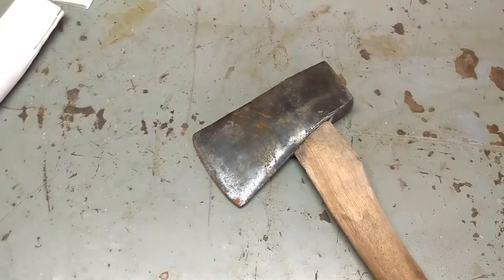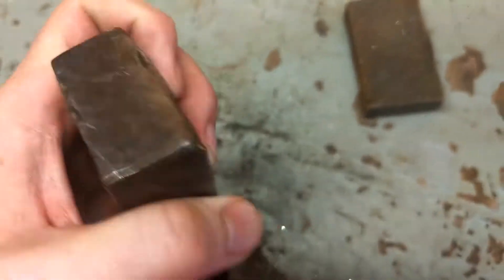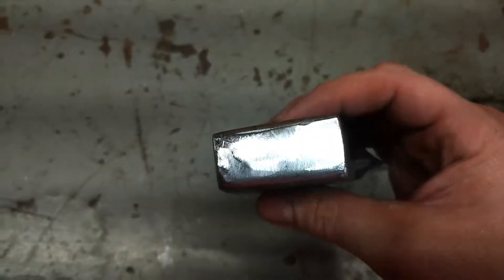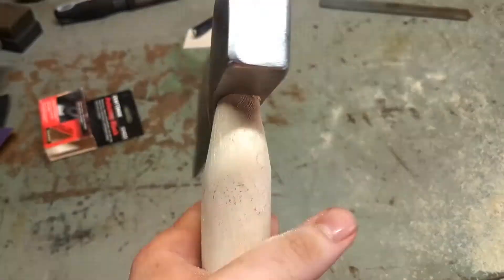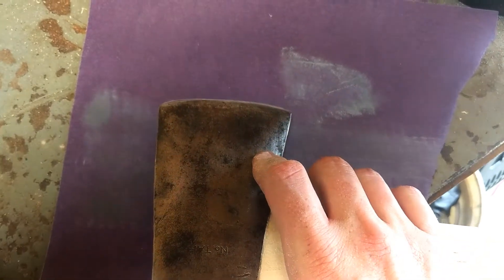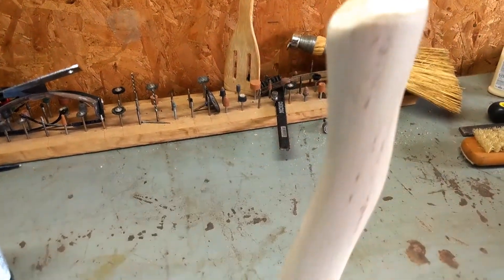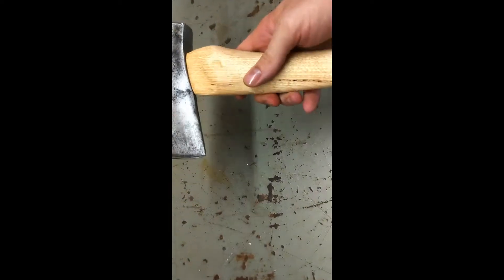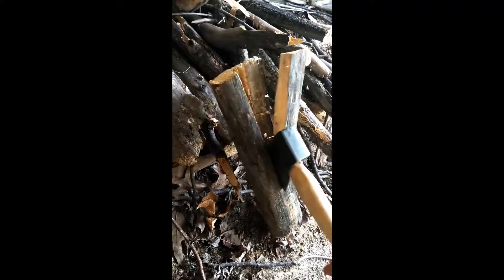Antique True Temper Tommy Axe Turned Bushcraft Axe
This is a little video I put together of turning an old True Temper Tommy Axe into my bushcraft axe. I love refurbing old tools and a figured this would be fun. The video was originally a bunch of clips for instagram so it is a little weird. I hope you enjoy it anyway. Also checkout my website for more like this